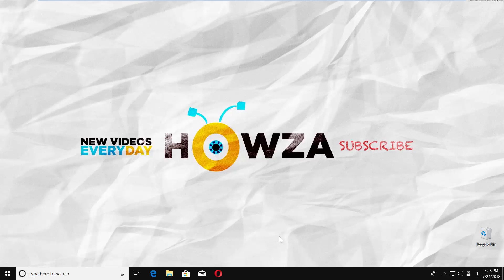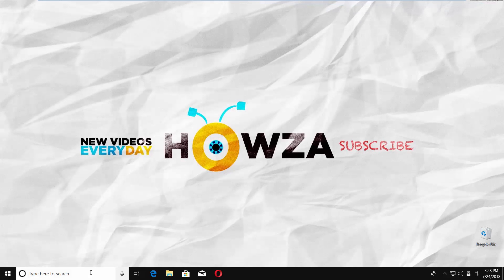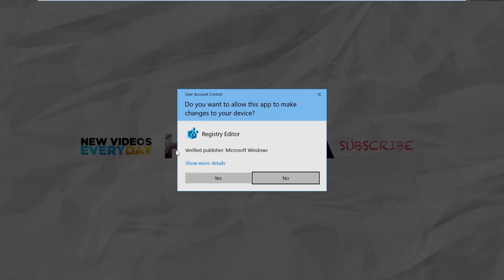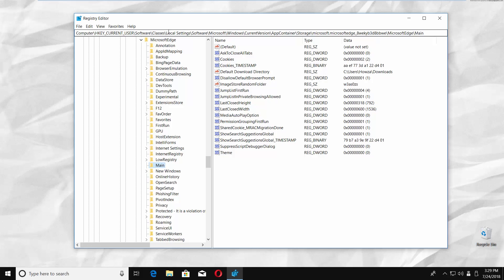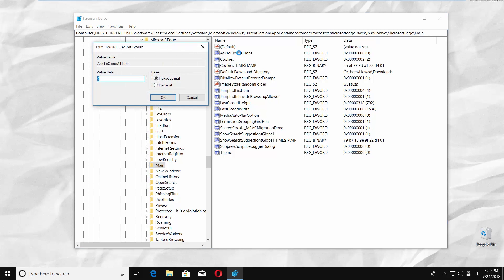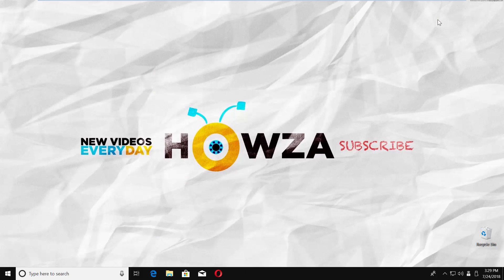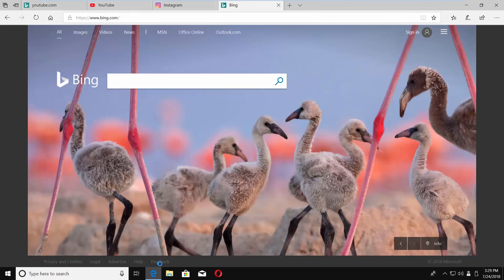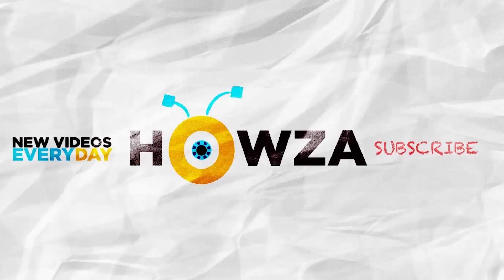How to Turn On Ask to Close All Tabs in Microsoft Edge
In today's lesson, we will teach you how to turn on ‘Ask to close all tabs’ in Microsoft Edge.
Launch your web browser. You can see the option ‘Ask to close all tabs’ is of.
Go to taskbar search and type ‘regedit’. Click on it to open. Click on ‘Yes’ in the pop-up window. Paste the address link you can find in the description box below into the search line. Click on ‘AskToCloseAllTabs’ file on the right side of the window. Set Value Data to 1 and click ‘Ok’. Close the window.
Launch Edge browser. Now, if you have few tabs open and you want to close the browser, it will ask if you want to close all tabs.